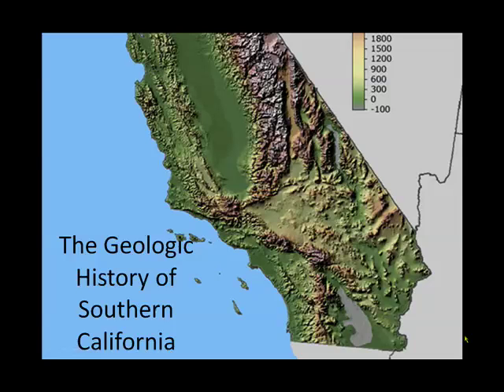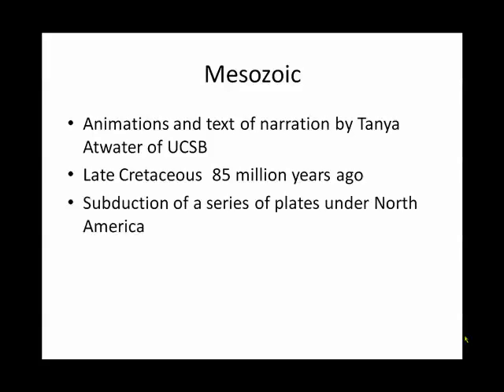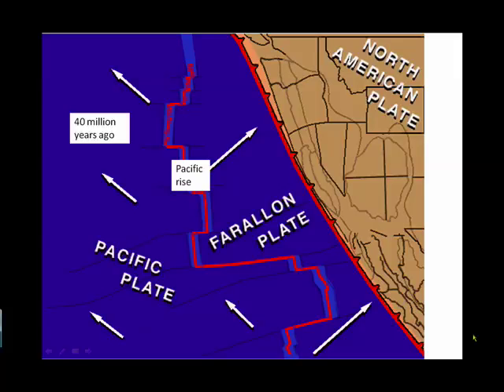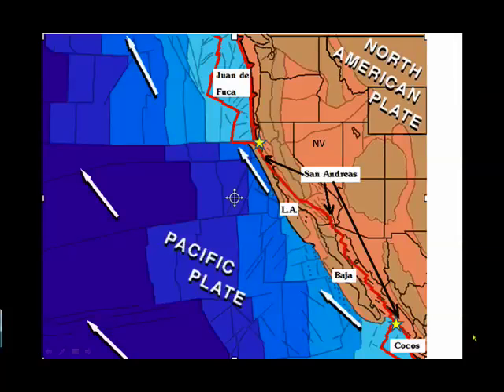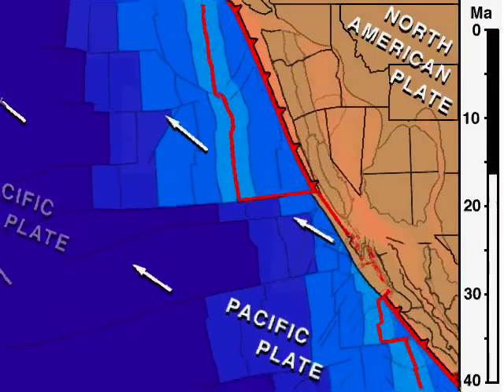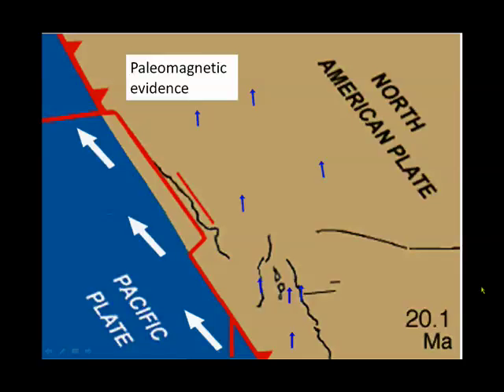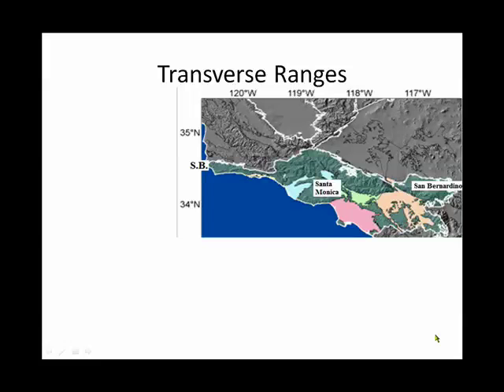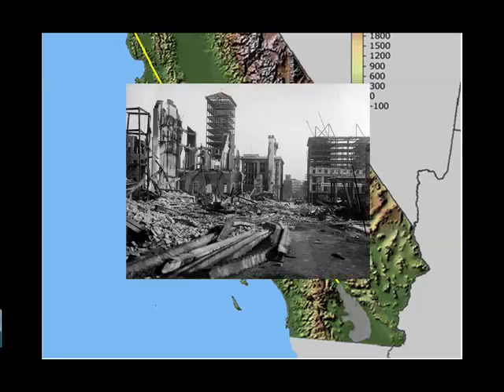Geologic History of Southern California